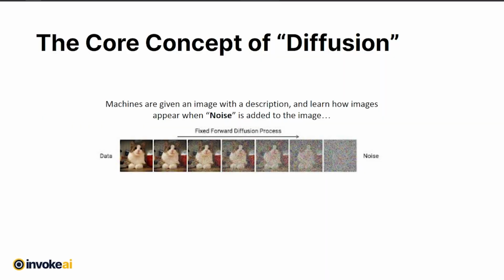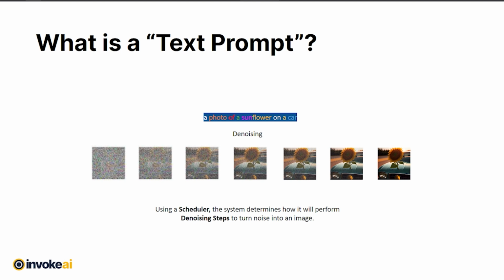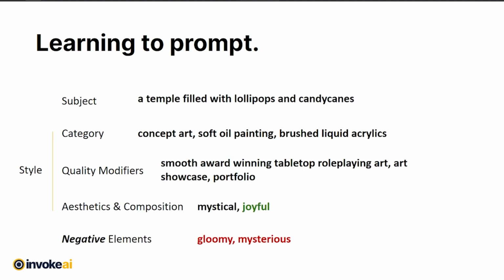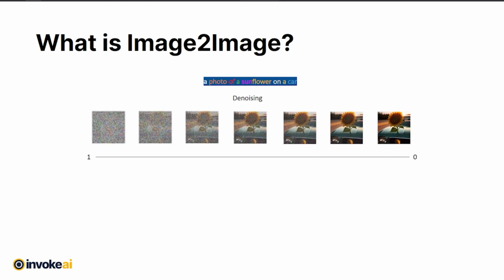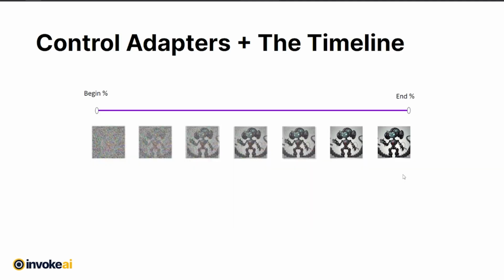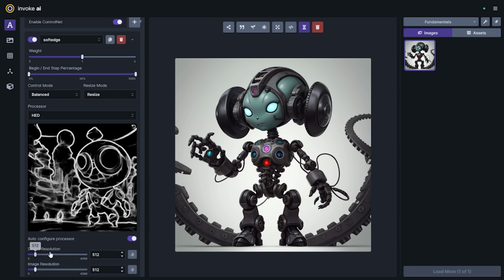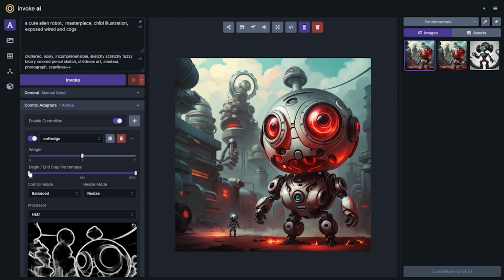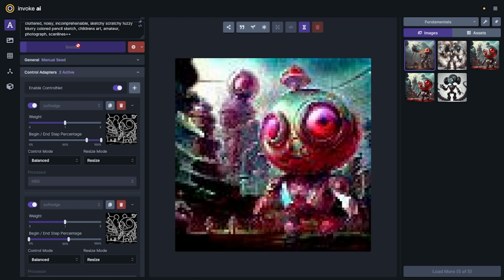InvokeAI - Fundamentals - Creating with AI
For those just getting started with Invoke, or for users looking to level up their understanding of how the technology works in advance of the full 3.1 Workflow release, the Invoke team is excited to cover the "Fundamentals" - With more coming soon.

Note that this includes some heavily simplified analogies, especially around models. It's a great way to get started, but there is some technical nuance that we didn't cover in this video.

Make sure to download the latest installer from our Github repo.